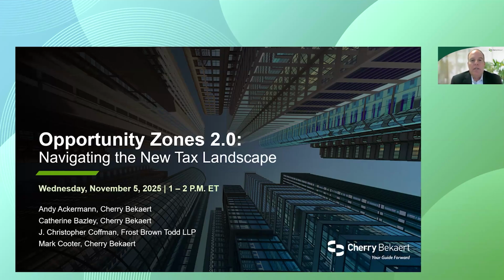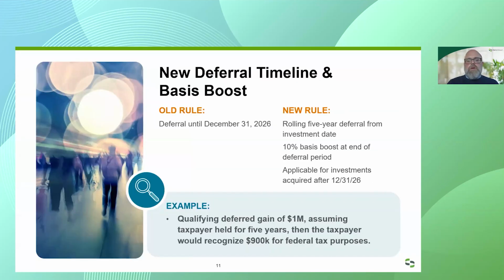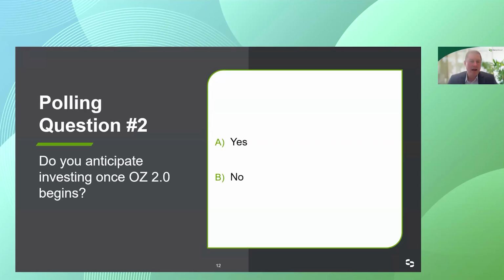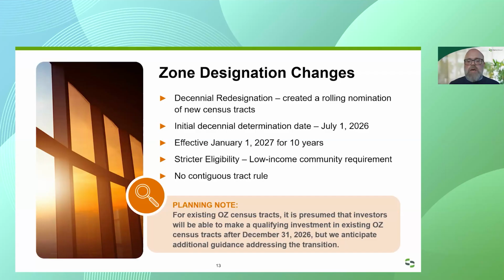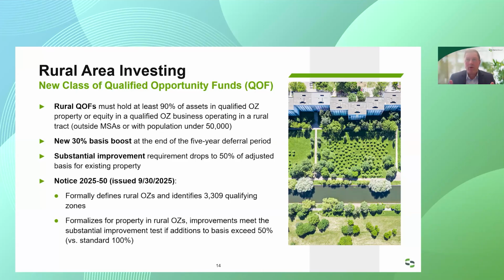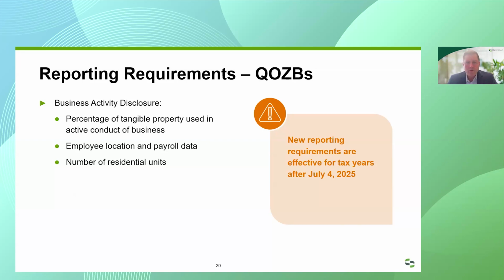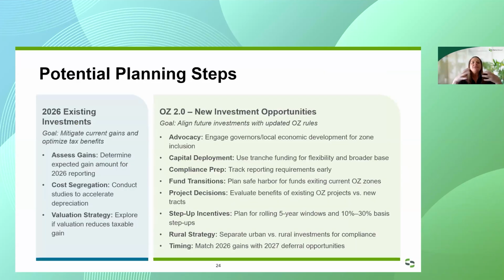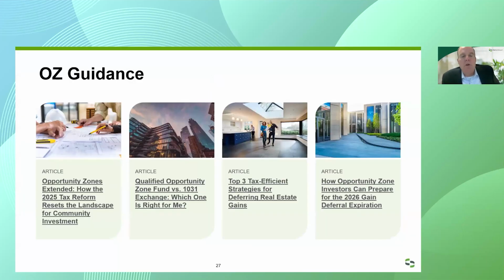Opportunity Zones 2.0: 2025 Tax Reform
Opportunity Zones 2.0: Navigating the New Tax Landscape

Learn how the 2025 tax reform impacts Opportunity Zones 2.0 and what it means for investors, developers, and fund managers. This session covers the latest updates to Qualified Opportunity Funds (QOFs), including new compliance rules, eligibility criteria, and tax incentives to help you position your OZ investments for long-term success.

In this session recording, you’ll gain insights on:
- Updated Opportunity Zone timelines and eligibility rules
- Deferred gain recognition and basis step-ups
- Rural OZ incentives and their impact on development
- Fund structuring, leasing rules, and safe harbor provisions
- Key reporting requirements and compliance risks
- Stay ahead of the OZ 2.0 landscape with strategies to maximize tax benefits and reduce compliance issues.

Learn more about Cherry Bekaert's Real Estate and Construction Industry Services